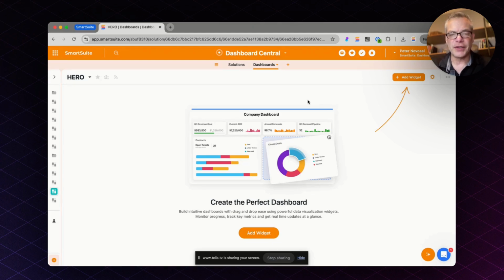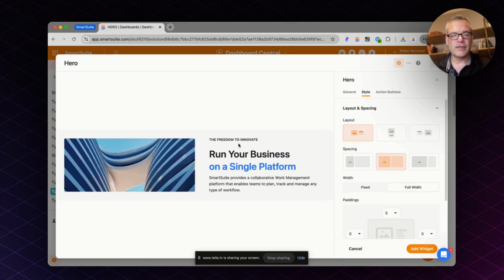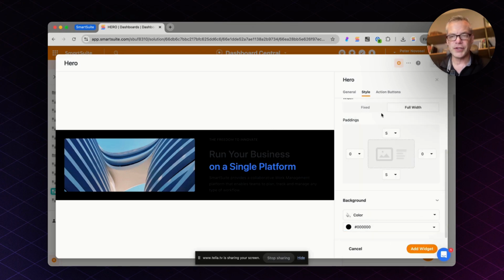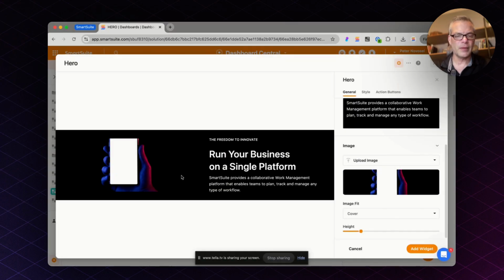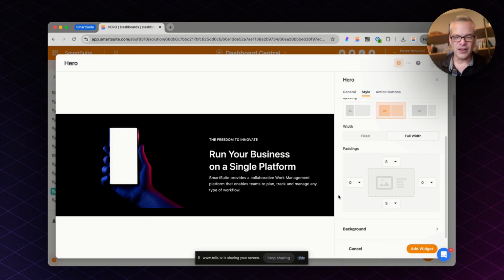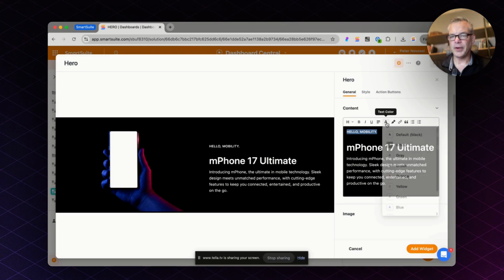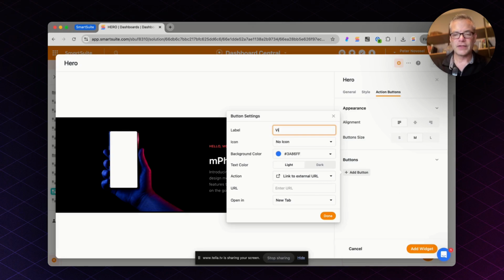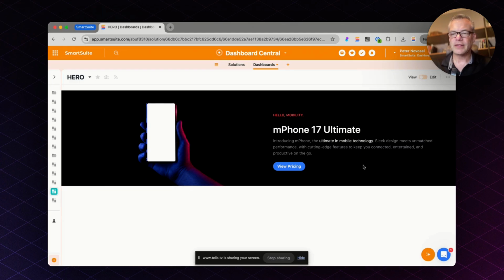Hero widget overview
Make a bold visual statement with the HERO Widget. Use advanced image options, customize backgrounds, add captions, titles, and action buttons. Ideal for creating dynamic headers or alternating content sections that guide users through your dashboard’s story.

Chapters:
0:00 Introduction
0:30 Layout, width and padding options
1:20 Background color and text color
2:10 Image display and height
3:05 Editing the text and colors
4:05 Adding an action button
4:55 Wrap-up